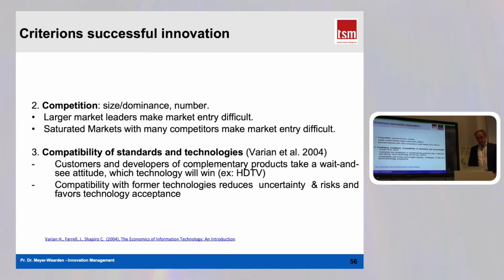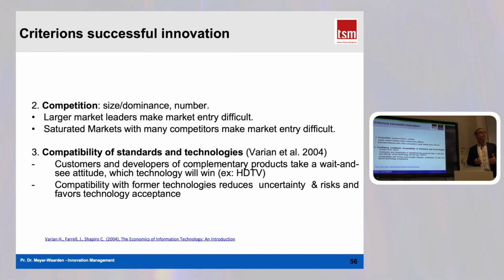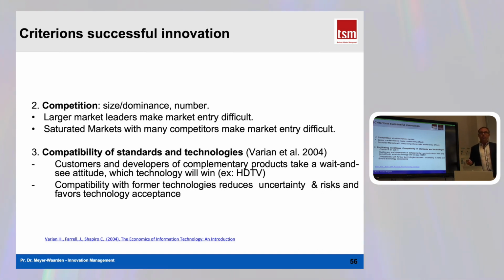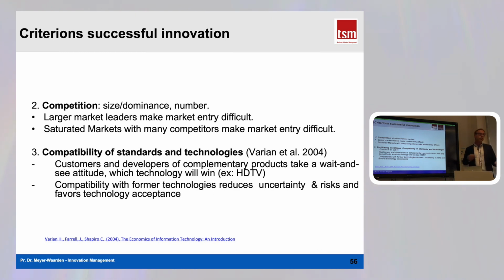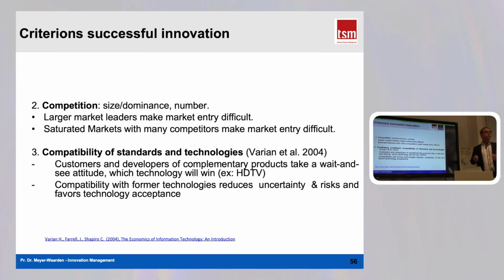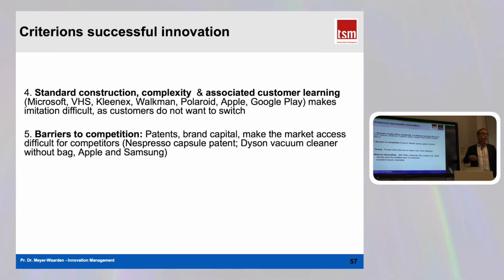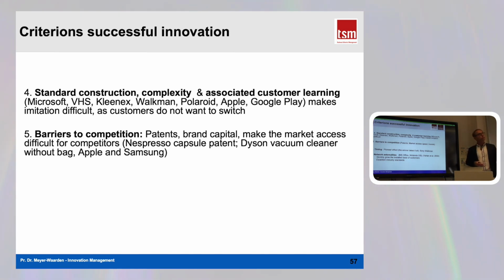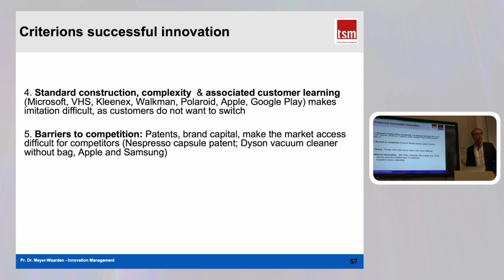5 Criterions of successful innovation 2